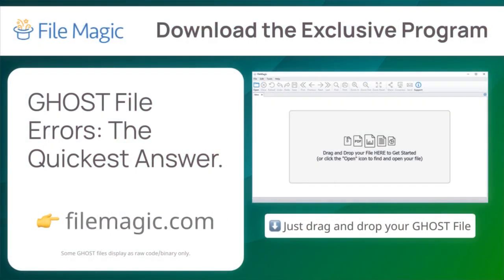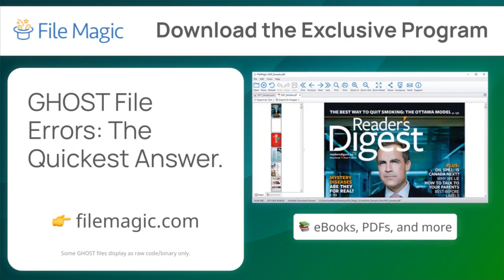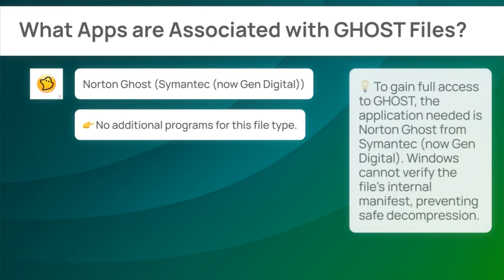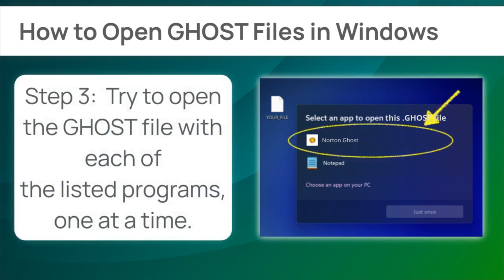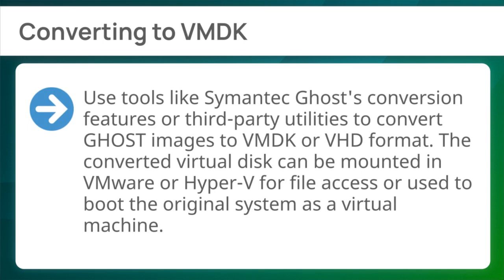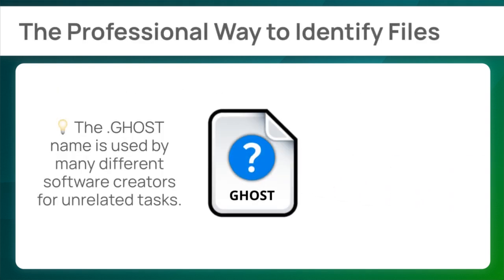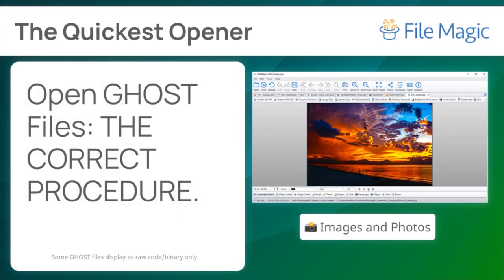How to Open GHOST Files: Norton Ghost Image Recovery Guide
If your Norton Ghost Disk Image won’t open, don’t panic. In this fast guide, I’ll show you how to identify, open, and repair GHOST files on Windows — even if the file type is unfamiliar.

A disk image file created by Norton Ghost, a powerful disk cloning and backup application. This file contains an exact, sector-by-sector copy of a hard drive or partition. Users search for this when they need to restore a system from a backup, recover individual files, or migrate to a new hard drive.

The .GHOST file is a proprietary binary format designed for high-speed disk imaging. It stores raw disk data, often with compression, to reduce file size. The format supports spanning across multiple media (like CDs or DVDs) and includes checksums to ensure the integrity of the backup image during restoration.

▶ Understanding the GHOST Format:

- Choose the best software to open GHOST
- Mounting with Ghost Explorer
- Correct Windows GHOST file association problems
- Eliminate Windows errors that prevent GHOST file access
- See where the GHOST file format came from
- Learn how GHOST files are typically used
- Restoring with Norton Ghost
- Converting to VMDK

▶ Software for GHOST Files:

Norton Ghost (Symantec (now Gen Digital))

🛠️ Troubleshooting Steps:

1️⃣ Restoring with Norton Ghost

Use Norton Ghost or Symantec Ghost Solution Suite to mount or restore the image. Launch the application and select the GHOST file as the source then choose a target disk or partition for restoration. The tool reconstructs the original disk contents including operating system and files.

2️⃣ Mounting with Ghost Explorer

Install Ghost Explorer a utility included with Norton Ghost that allows browsing GHOST images without full restoration. Open the GHOST file in Explorer to navigate the image's file structure and extract individual files or folders directly to your current system.

3️⃣ Converting to VMDK

Use tools like Symantec Ghost's conversion features or third-party utilities to convert GHOST images to VMDK or VHD format. The converted virtual disk can be mounted in VMware or Hyper-V for file access or used to boot the original system as a virtual machine.

Timestamps:

00:00 - What Is a GHOST File?
00:26 - Opening GHOST Files
00:45 - GHOST Format Breakdown and Structure
01:04 - Creating and Editing GHOST Files
01:20 - Ways to Open GHOST
01:45 - GHOST Corruption Fixes
02:47 - Universal Software Methods